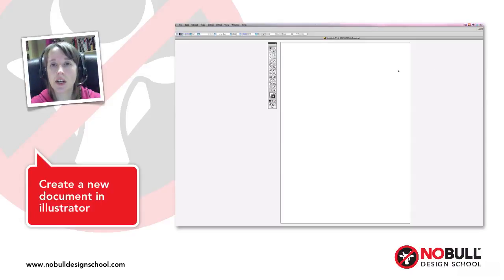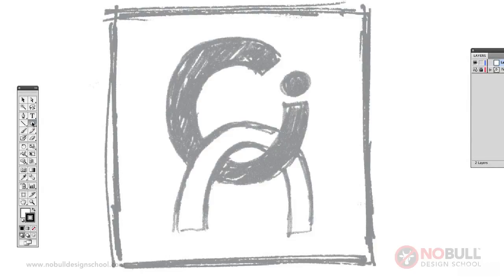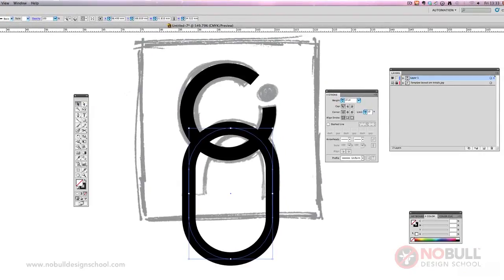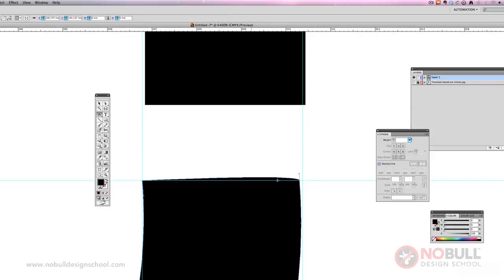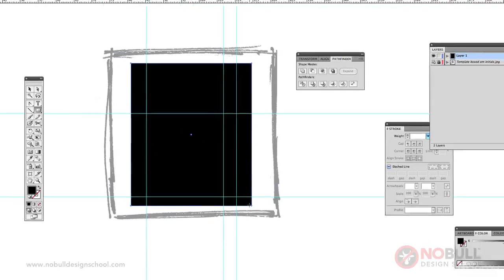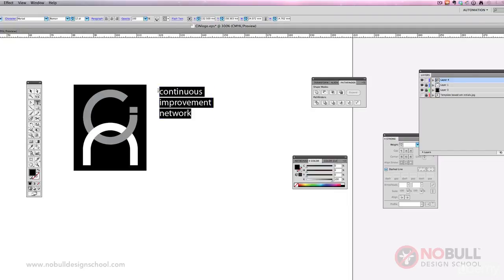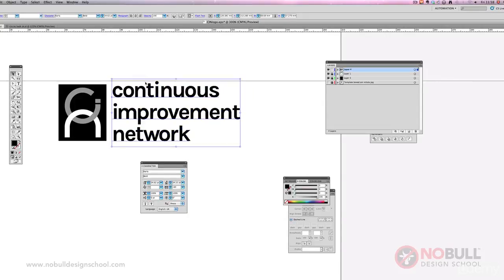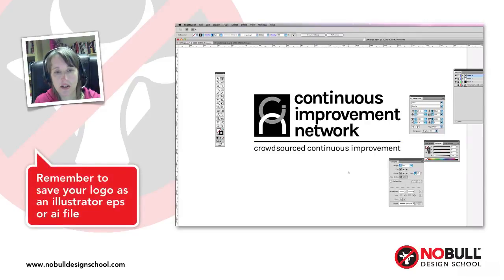Working up logos in Illustrator in black and white part 3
In This video You will Learn Working up logos in Illustrator in black and white.